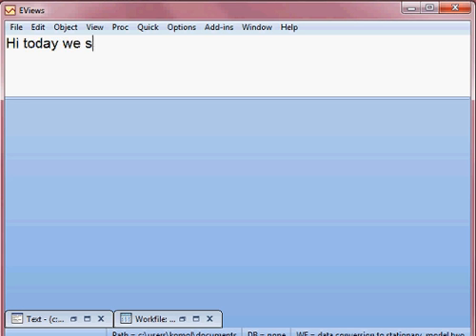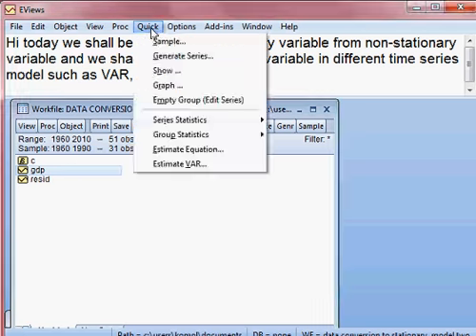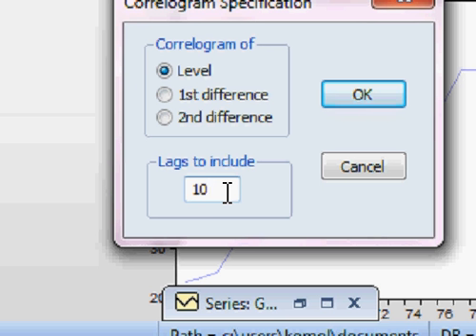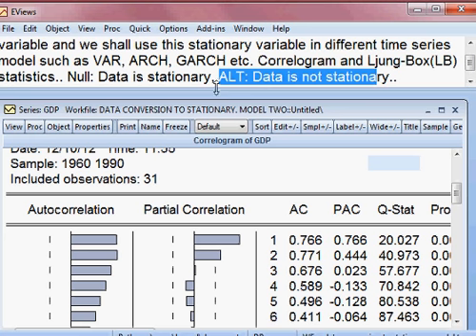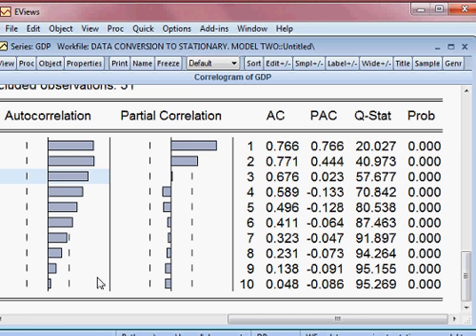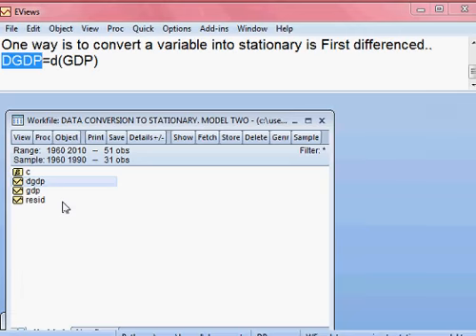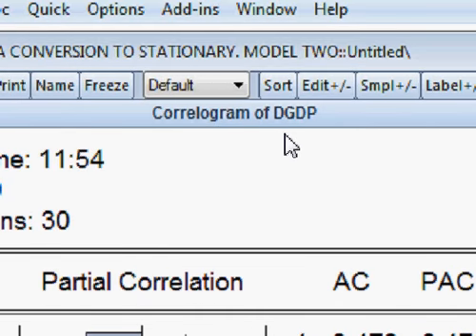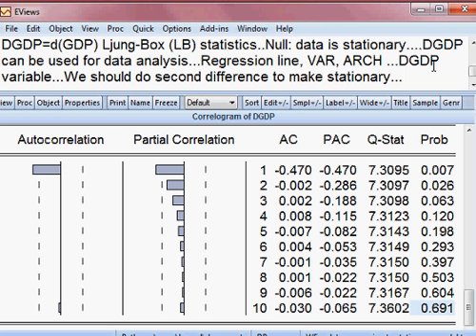Data Conversion to Stationary. Model Two. EVIEWS